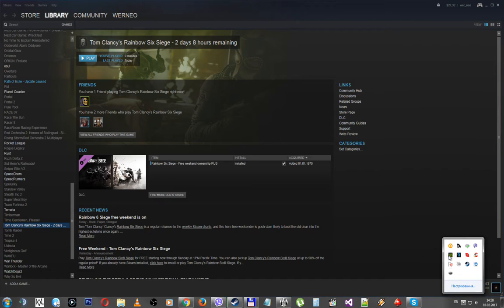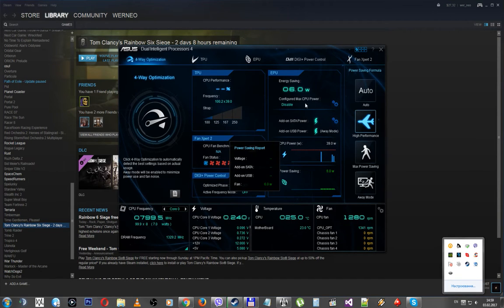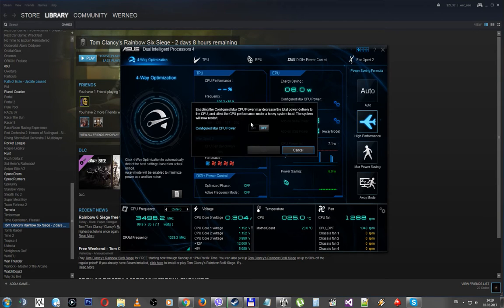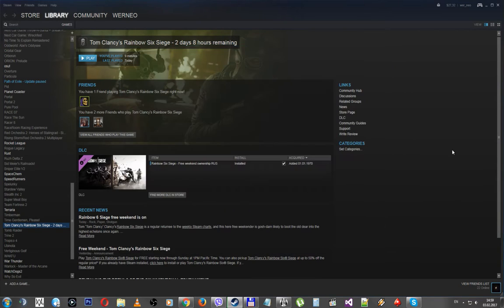Rainbow Six Siege - does not start. SOLVED. (ASUS AI SUITE)